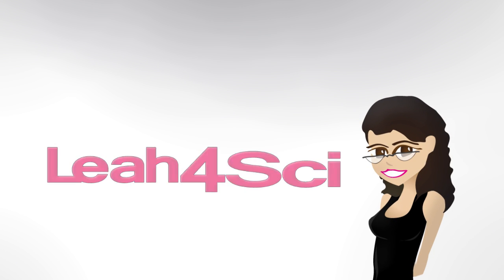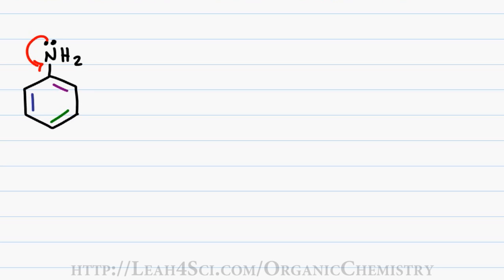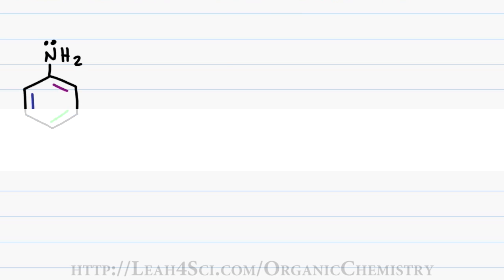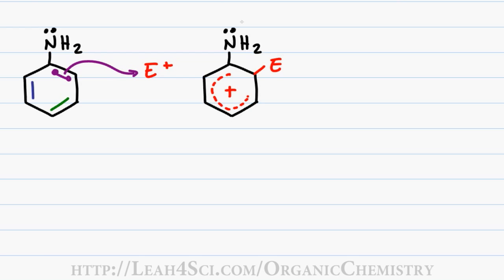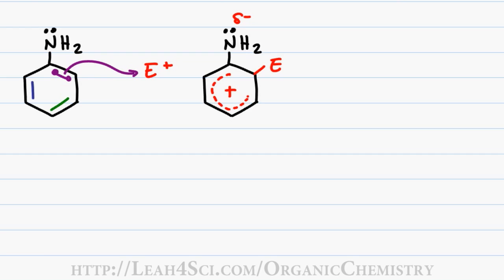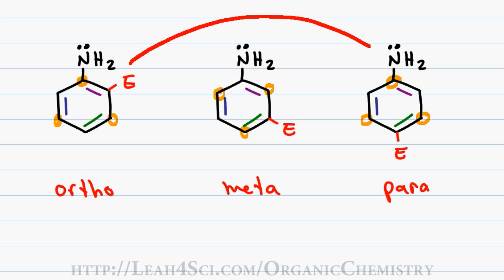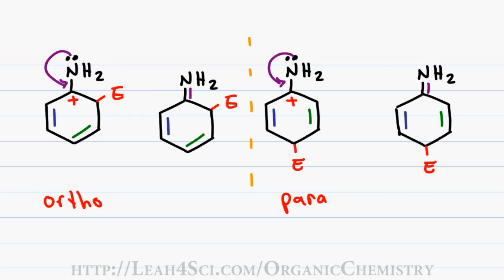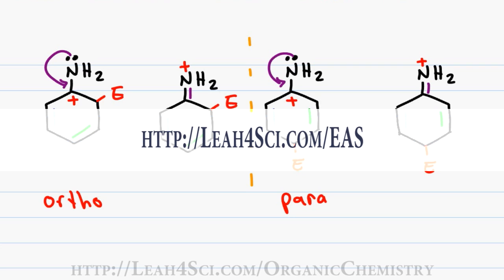Ortho Para Directing Activators EAS vid 11 by Leah Fisch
Presents: The logic behind ortho para directing groups as activators for substituted electrophilic aromatic substitution.

Video 11 of my EAS series takes you through the logic and structure of the ortho and para directing activating groups